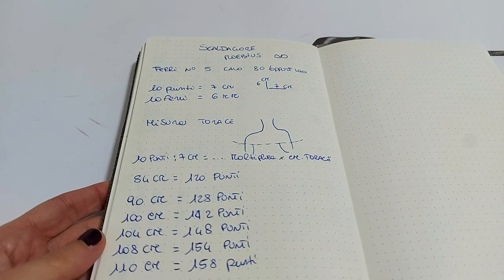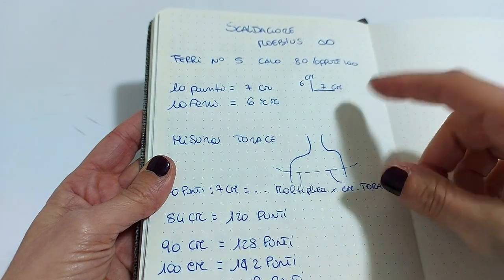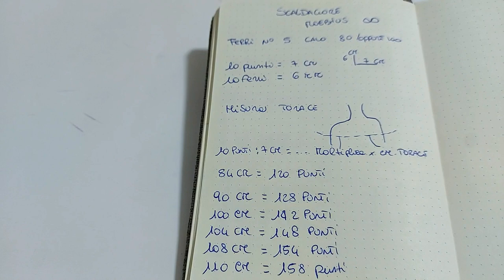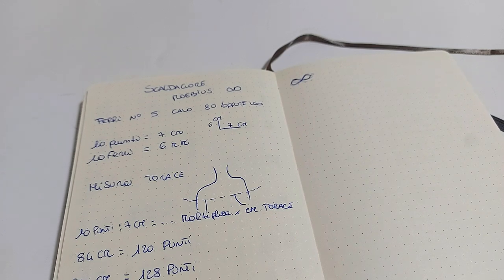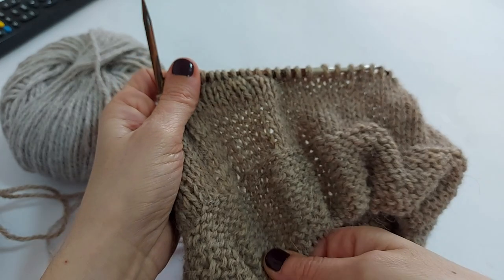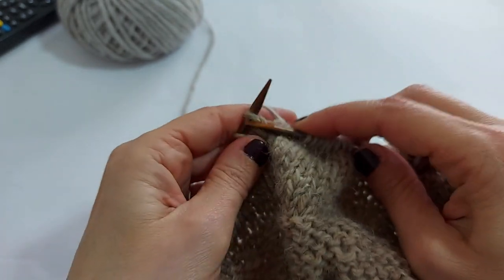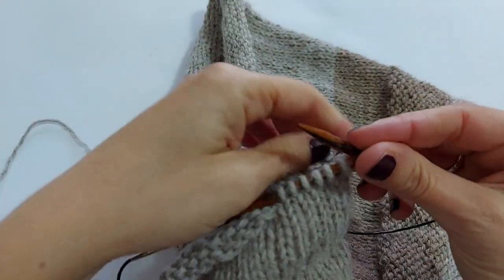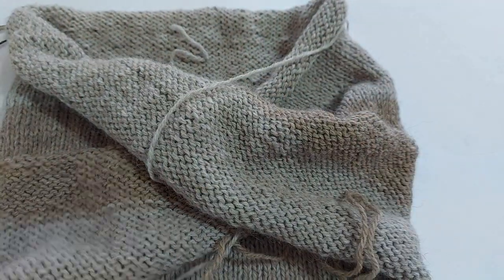Scaldacuore tecnica Moebius ferri circolari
Ciao a tutti, oggi il progetto creativo ci vedrà realizzare questo semplicissimo scaldacollo Infinity con la tecnica Moebius lavorata con i ferri circolari

occorrente
Ferri n. 5
cavo 80/100
Gr 150 di lana otello (mt 375)
taglia S

Il filato e gli accessori li trovate nel nostro sito on line

A voi.. buon divertimento!